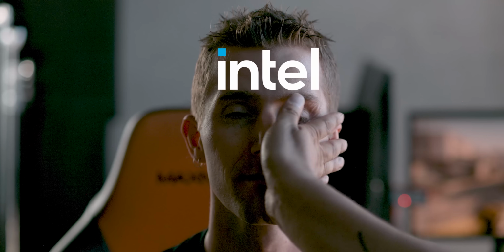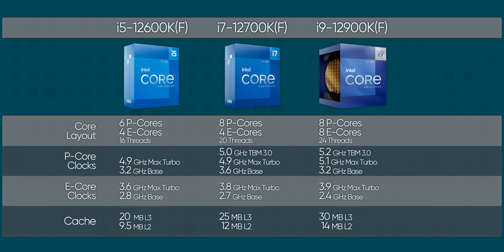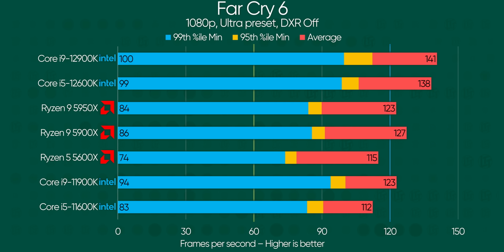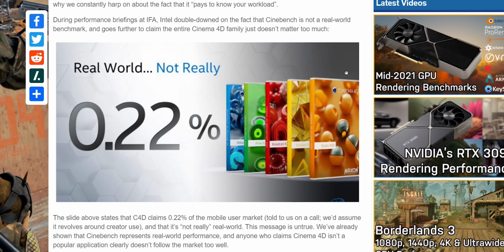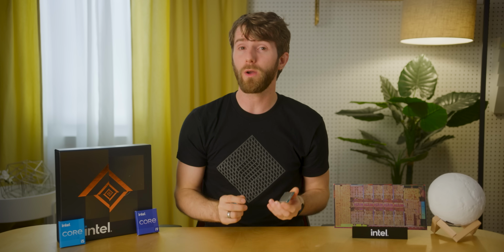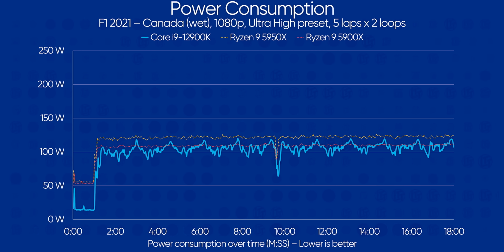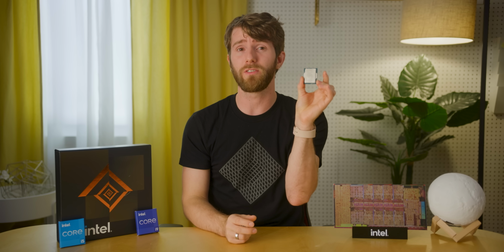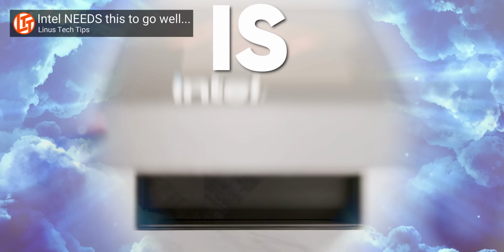Damn, Intel! - 12th-Gen Core (Alder Lake)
Intel’s long-awaited Alder Lake is finally here – But can 12th-gen Core really slow AMD’s momentum, or is it just another power-hungry processor in a long line of desperation CPUs?

Best Buy

CHAPTERS
0:00 Intro
1:06 Intel's special sauce
1:50 A note about Windows 11 and test setup
2:43 Gaming results
4:56 Productivity results
6:59 Did Intel cheat?
7:46 Power consumption
8:55 Thermal performance - Intel's still selling space heaters
10:27 Value and conclusion - 12600K &gt; 12900K